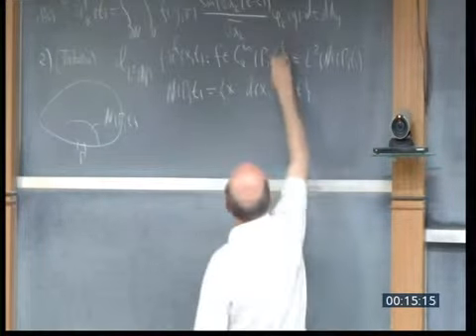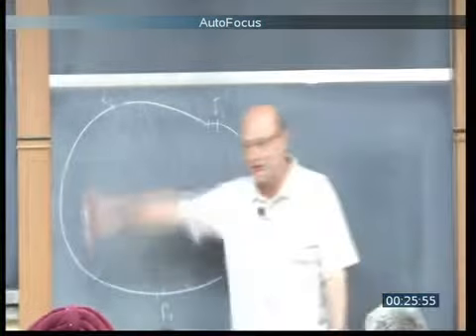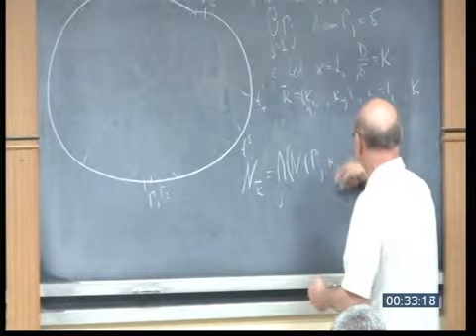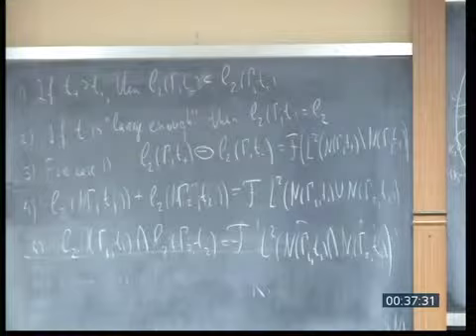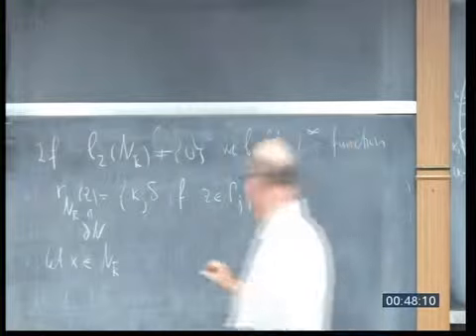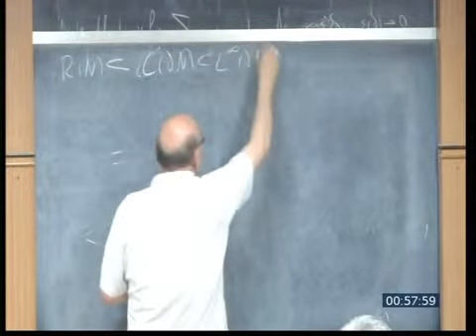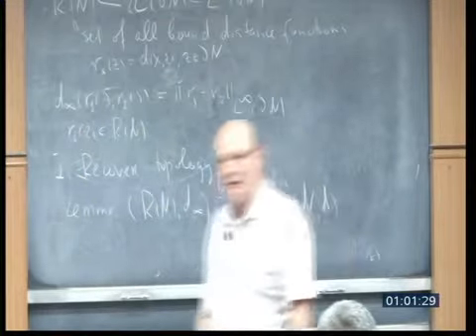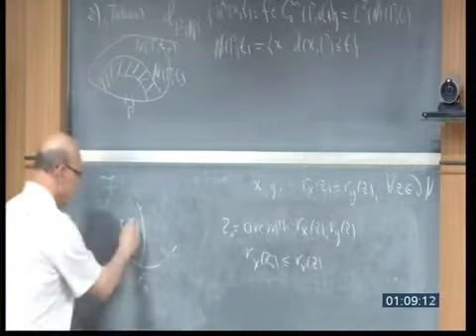Inverse problems in Riemannian and Lorentz geometry